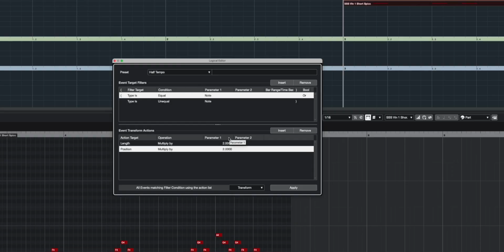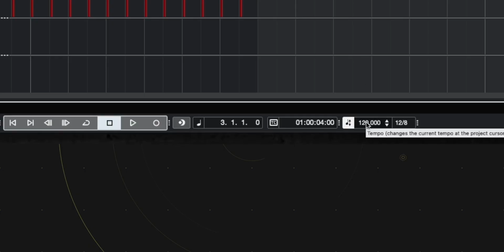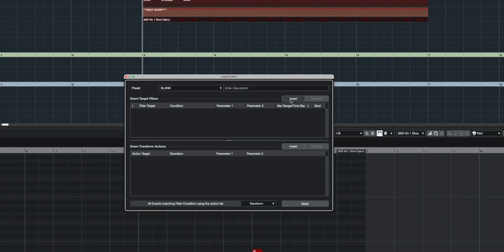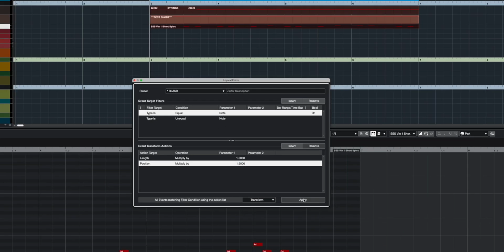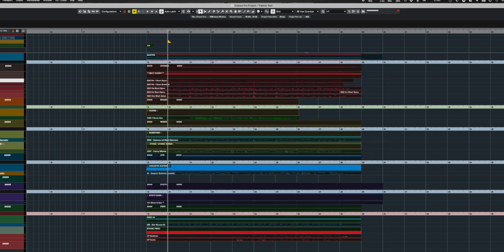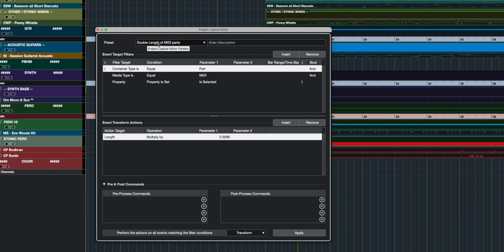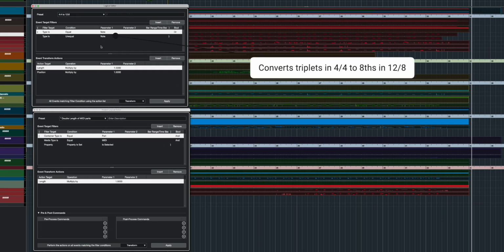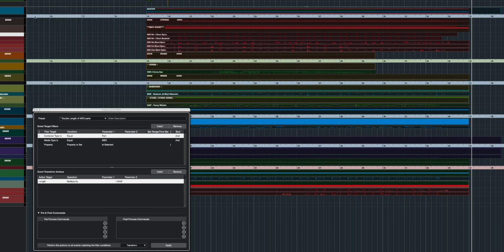Converting Triplets to 12/8 Time Without Replaying Parts - Cubase Logical Editor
Converting MIDI from one meter to another can be time consuming and laborious. Recently, a project that required a lot of this inspired me to streamline that workflow using Cubase's Logical Editor, Project Logical Editor, and Macros.

Whether it's a pirate movie or not, you should know this trick. I'll demonstrate how to combine three Cubase features into a single-button time saver. MIDI can effortlessly be changed from being in triplets to being in 8th notes without losing performance, timing, or automation.

Also, note that this trick is shown going from triplet time into 12/8 but it works in reverse too! Just change everything from "Multiply" to "Divide'!

The "Do-I-Have-Time-For-A-Powder?" list of Time Stamps

0:00 - Opening
0:22 - The Pledge
1:25 - Part 1 - Modifying a MIDI part with Logical Editor
2:19 - Tempo compensation
3:09 - Building Part 1 from Scratch
4:40 - Converting An Entire Arrangement (The Turn)
6:05 - Using Project Logical Editor to expand the MIDI parts for you
6:38 - Triggering both with a Macro (The Prestige)
8:16 - Wrapping Up

Title Music mixed by: Eva Reistad